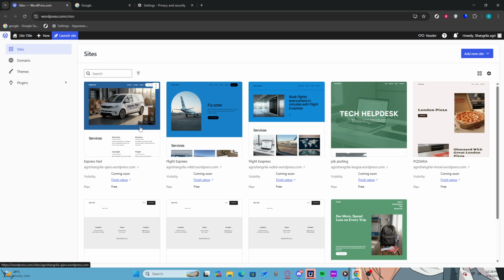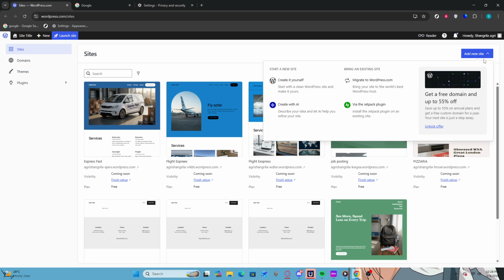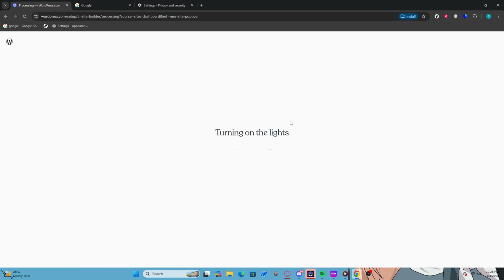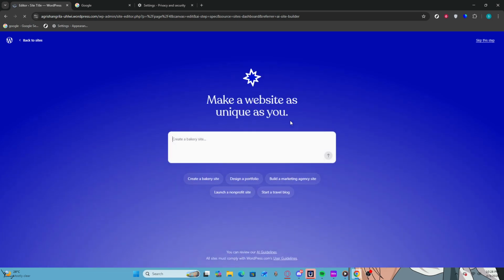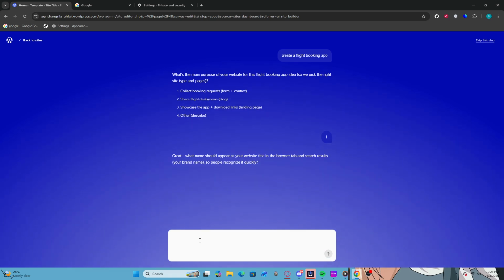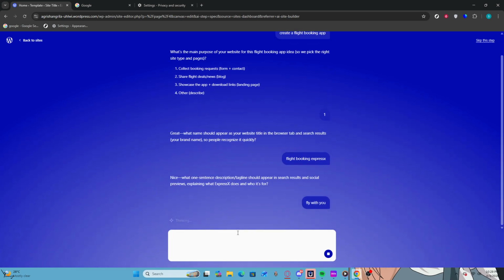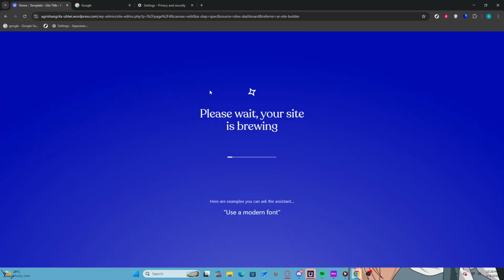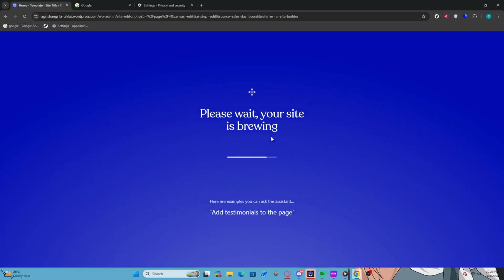2026 How to create a free website with free domain name and free hosting[LATEST GUIDE]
In today's Video we cover, How to create a free website with free domain name and free hosting.